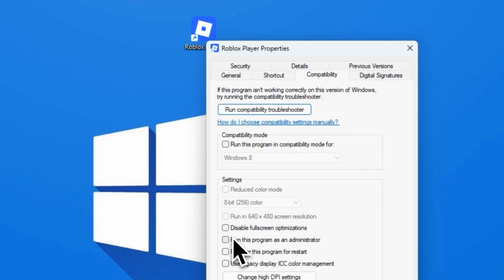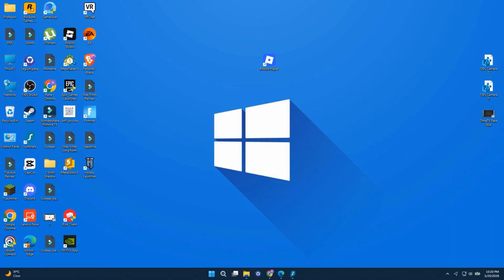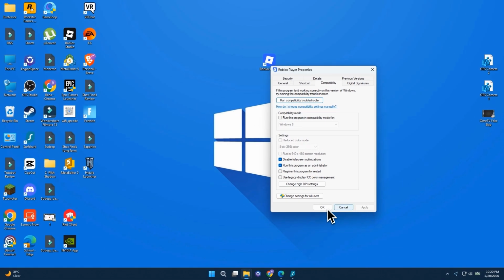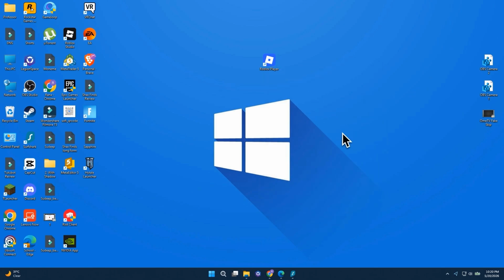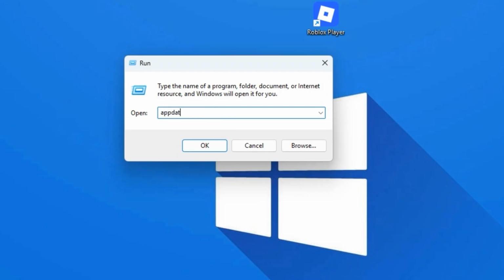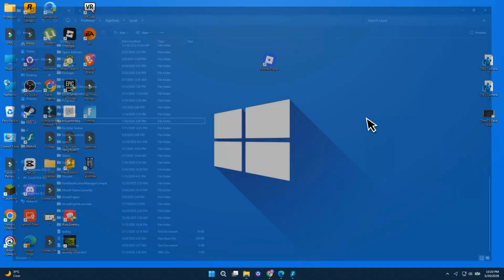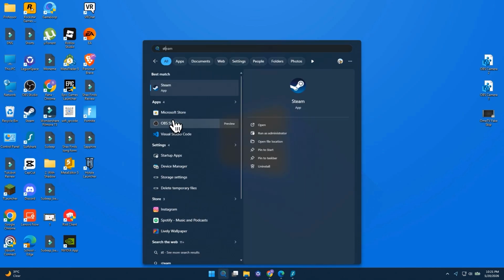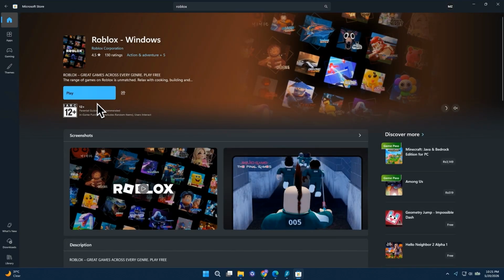How To Fix Roblox Assets Not Loading (Easy Solution)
Learn how to fix Roblox assets not loading with this quick and easy tutorial. This guide shows how to solve missing textures, failed asset loading, and Roblox content loading issues on mobile or PC. Follow these simple troubleshooting steps to get Roblox assets loading properly again.